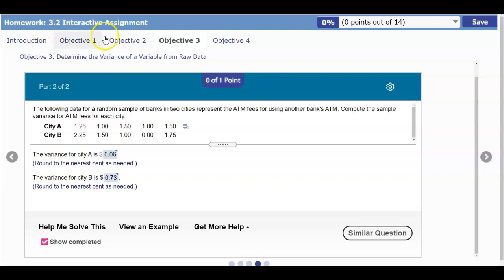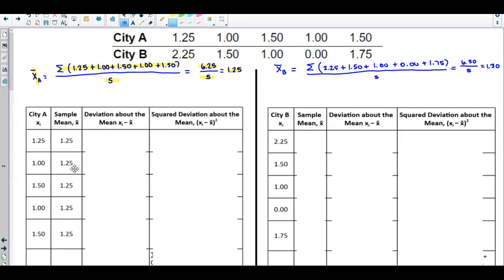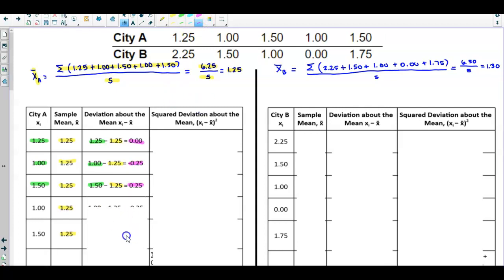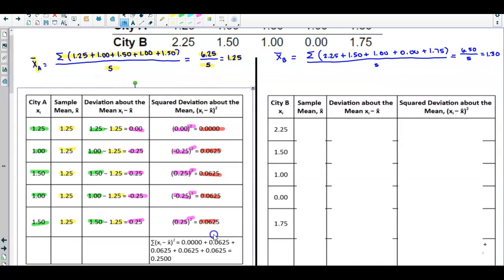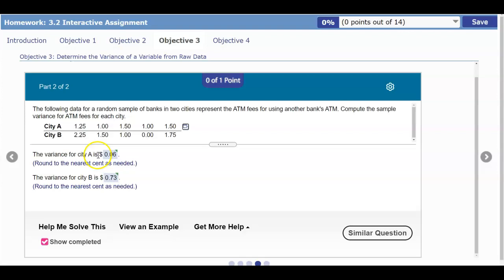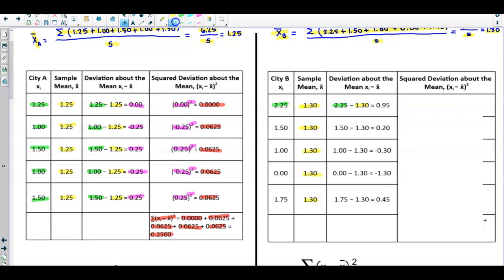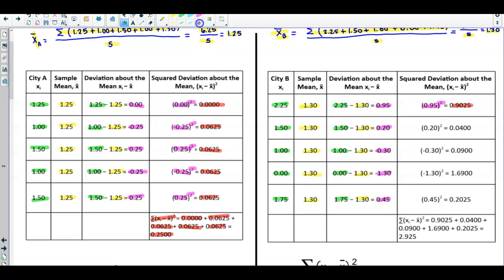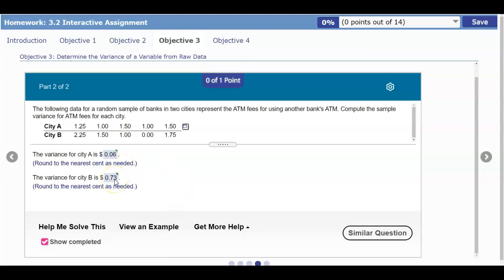Math 14 3.2 Objective 3: Determining the Sample Variance of Two Data Sets